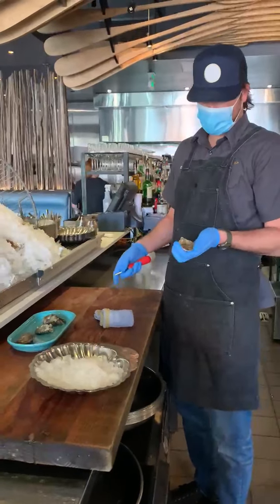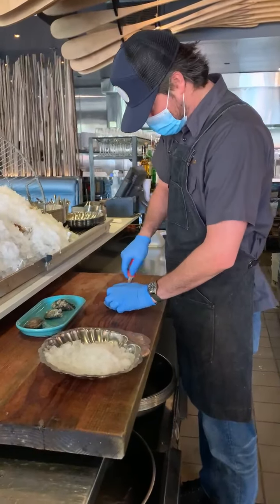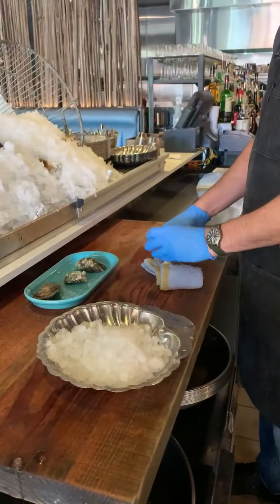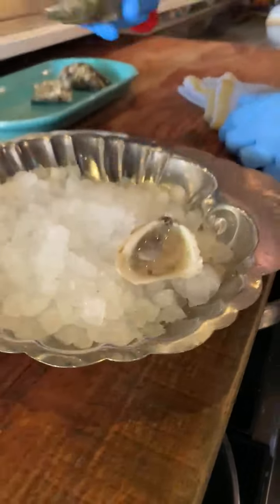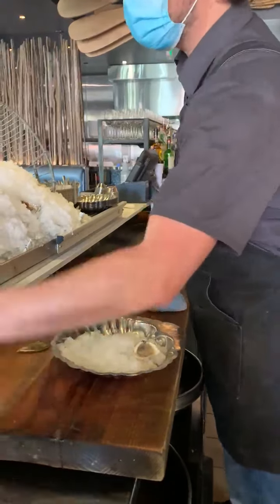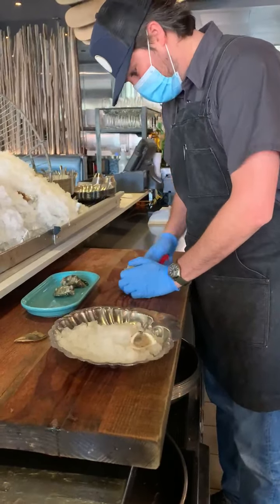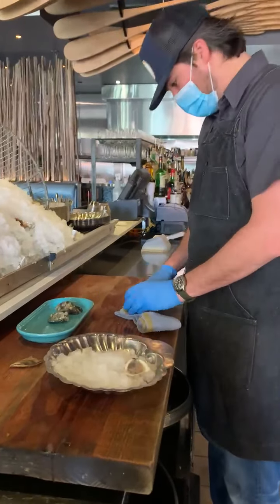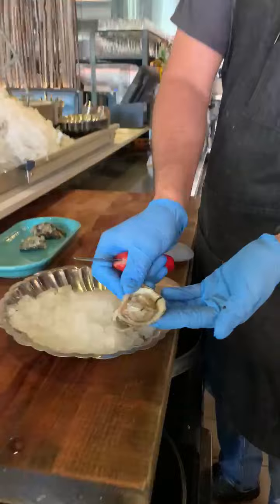Heart of Blue Island: How to Shuck an Oyster with Chef Dan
Toady, we're learning how to shuck a few different oysters that we have here at Blue Island.